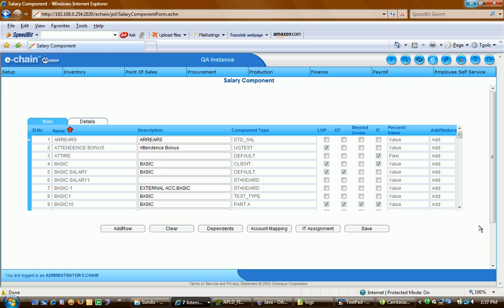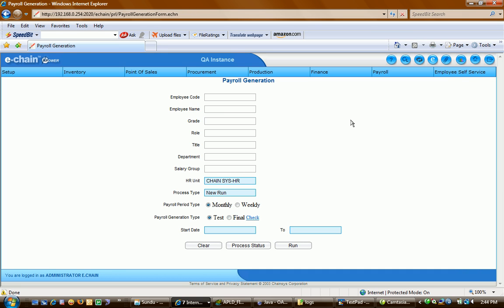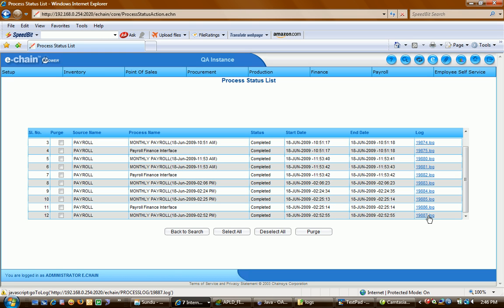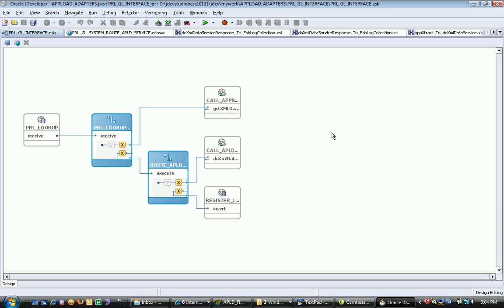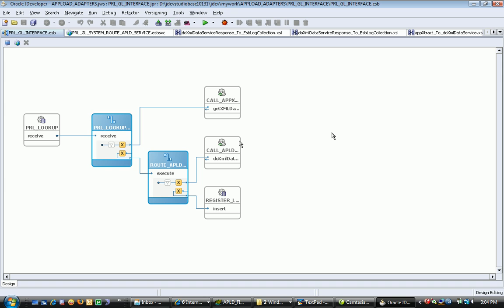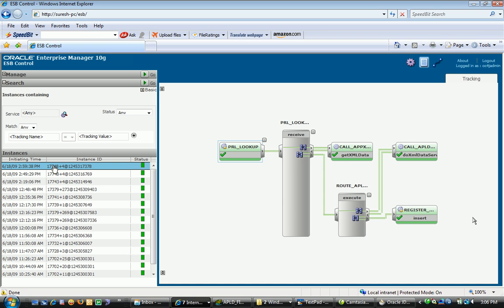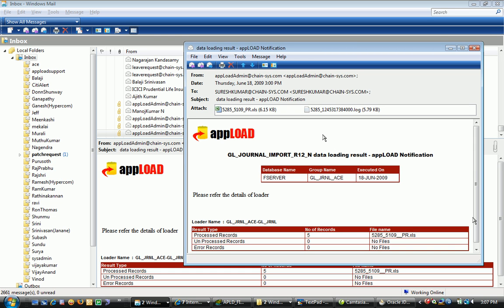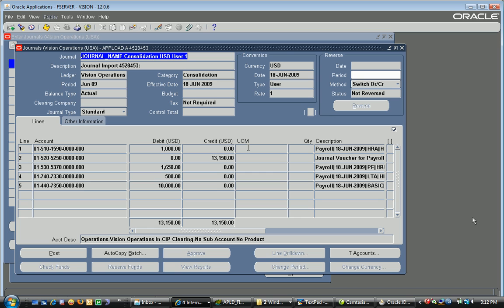appinterface part 2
Benefits of appINTERFACE:
-Substantial time and cost savings for building data interfaces between Oracle E-Business Suite 11i/R12 and other systems.
-High Quality data interface programs
-Simple Configurations. No additional programming needed.
-Reduce Oracle Implementation time frame
-Inbuilt integration engine for appLOAD, appEXTRACT, and appMIGRATE tools. Integrated workflow.
-Up to 90% savings on data interfacing needs of Oracle E-business Suite 11i/R12 environments.
-Return on investment is immediate.